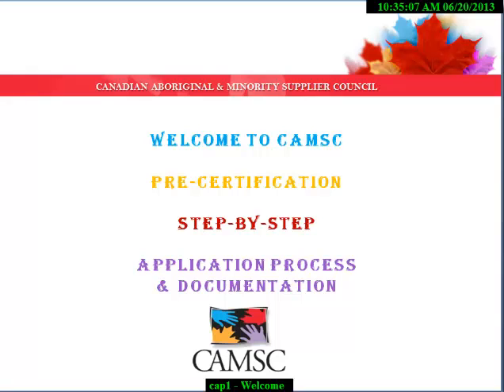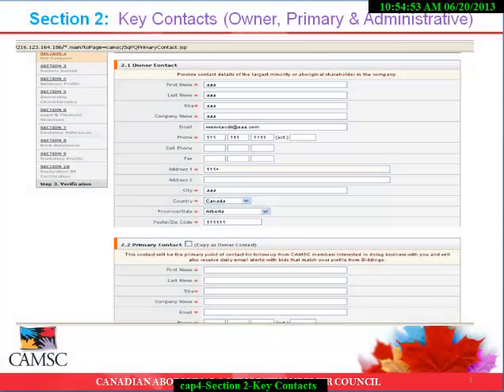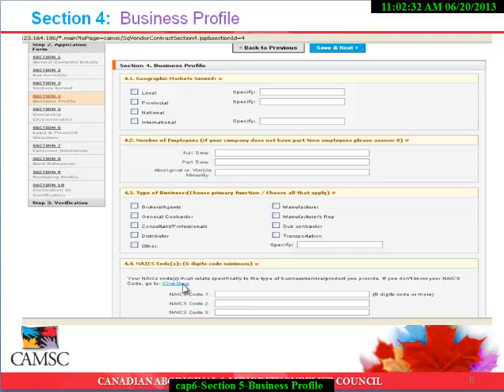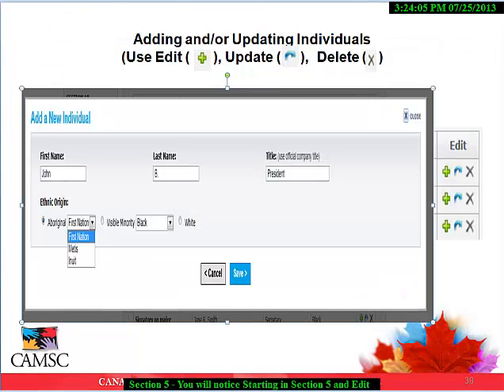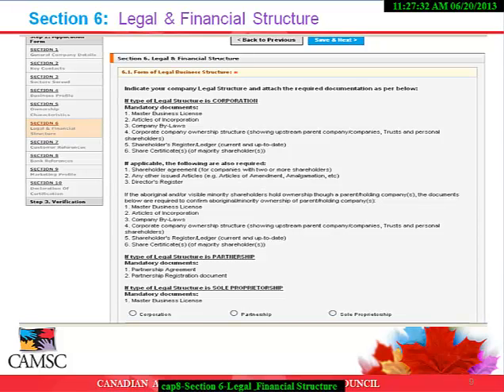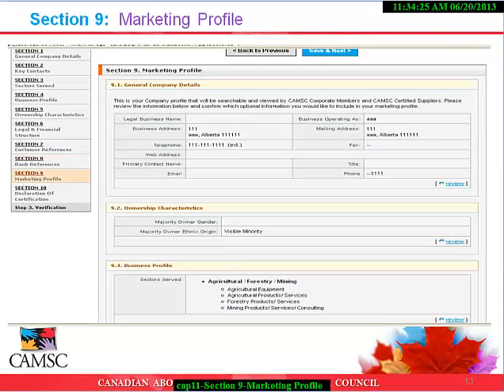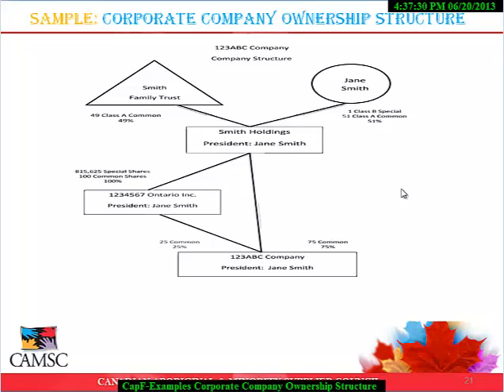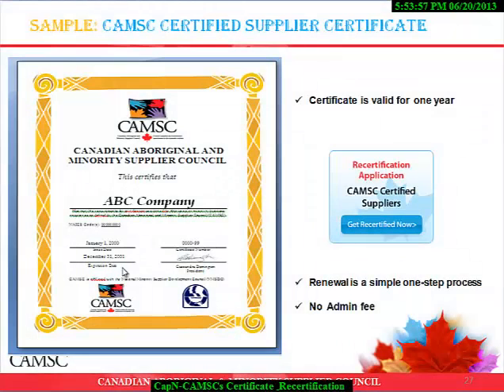CAMSC Application Pre Certification Step By Step Process